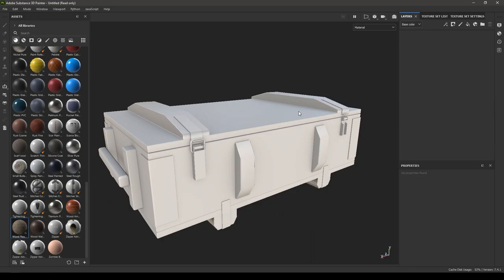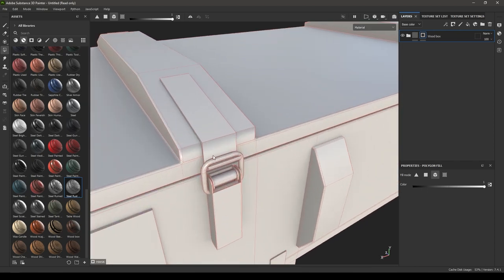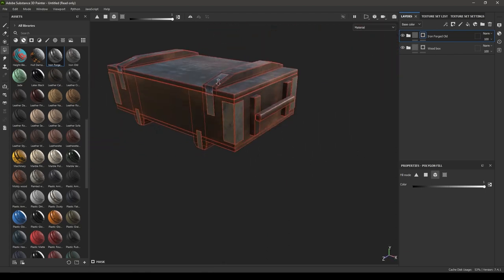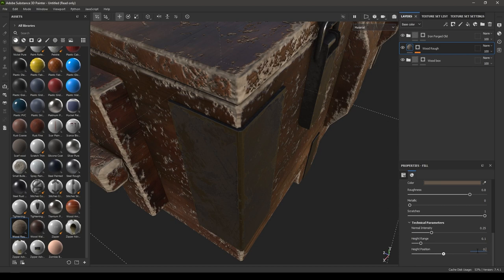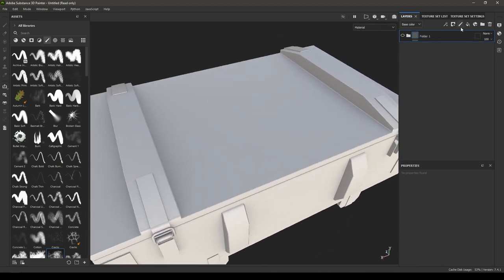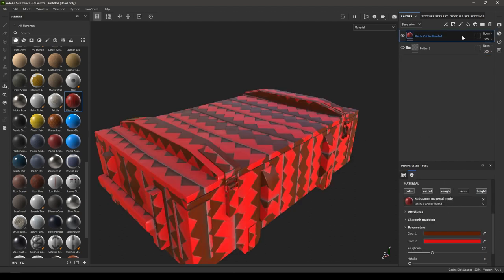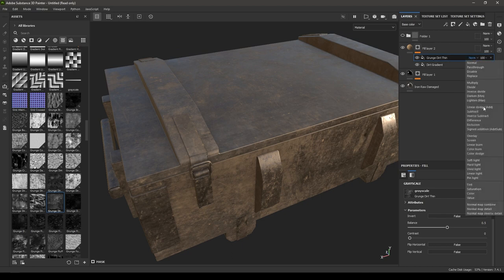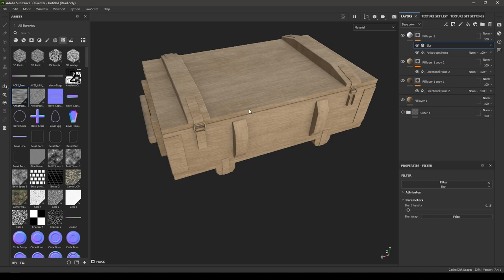Substance 3D Painter Tutorial | 4. Generators, Filters and Grunge Maps